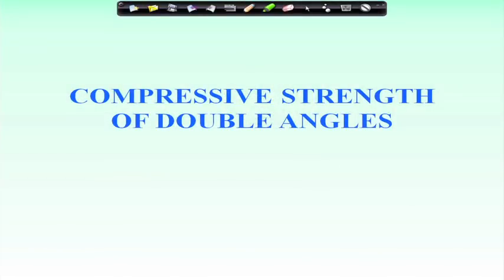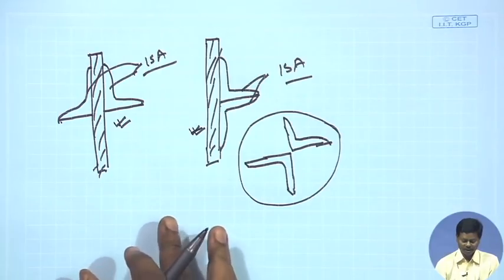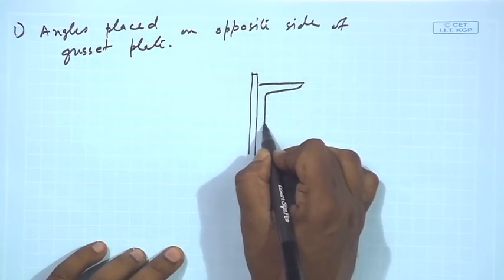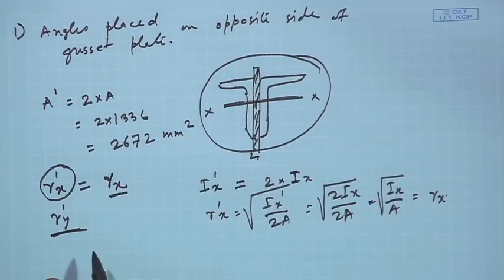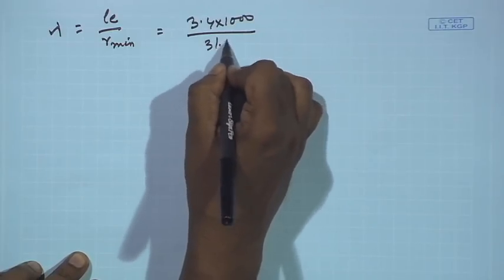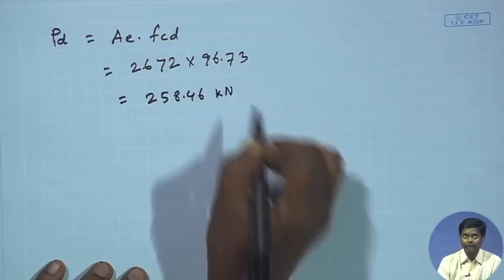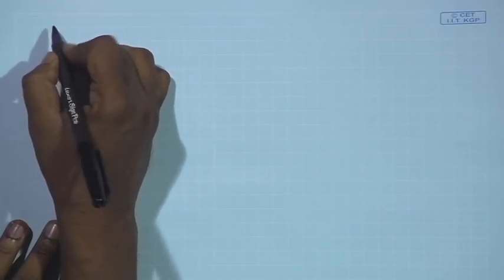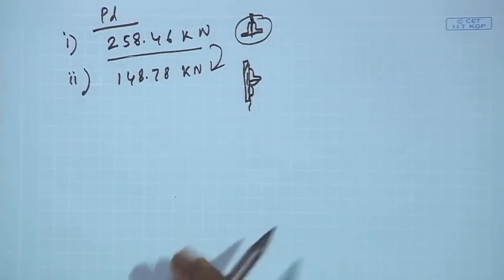Lecture 33: Compressive Strength of Double Angles